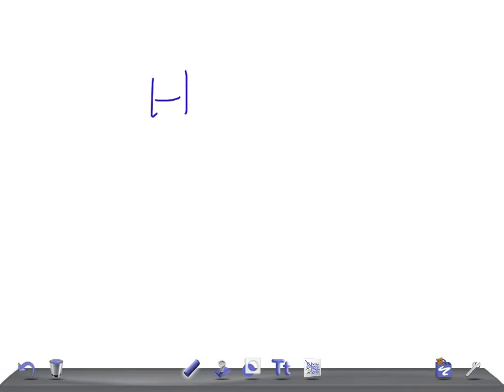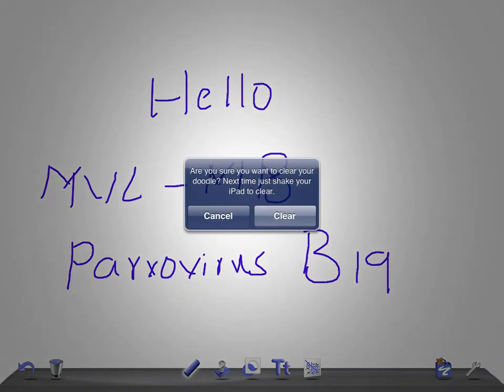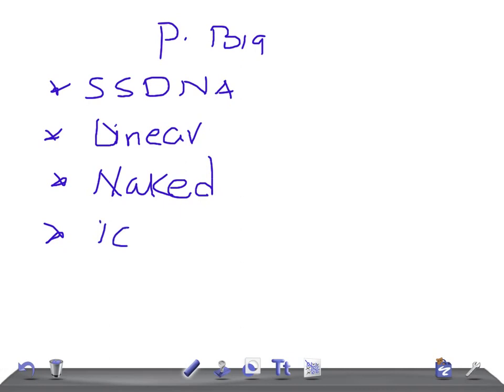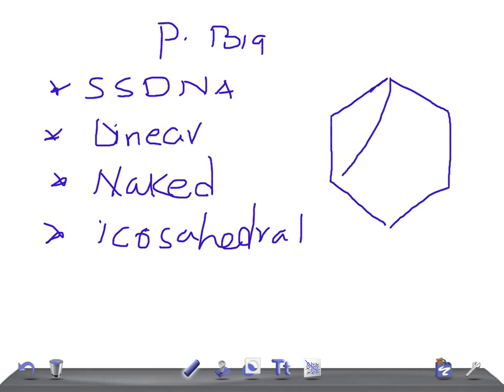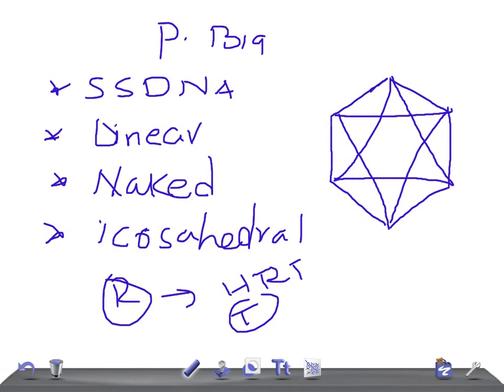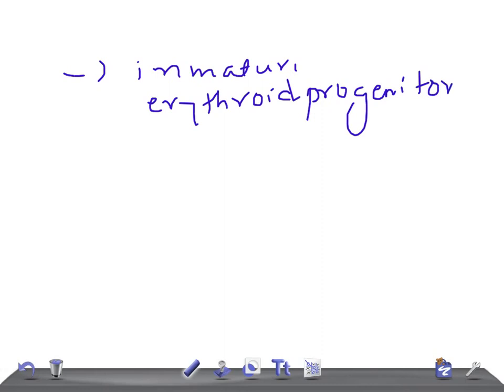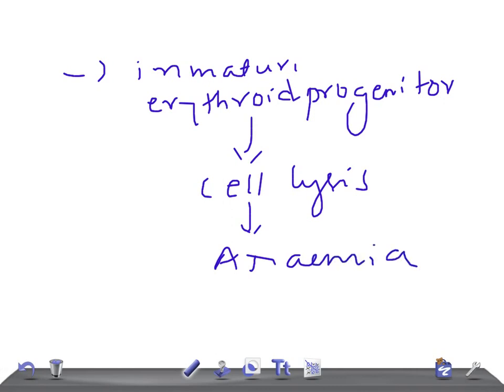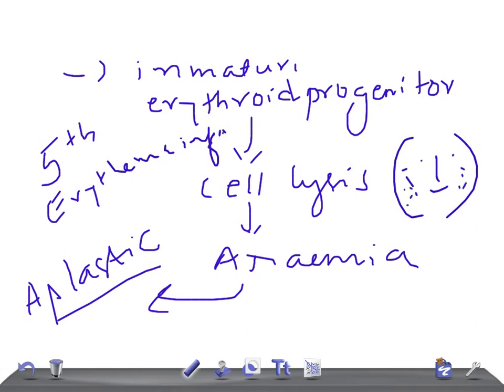Medical Video Lecture: Parvovirus B19, Microbiology